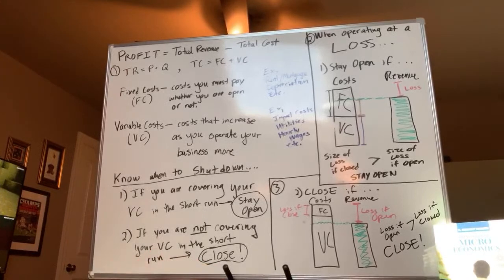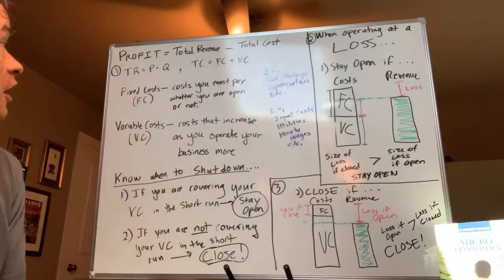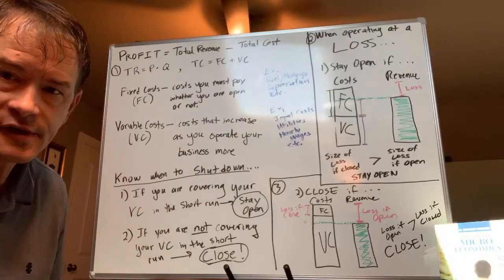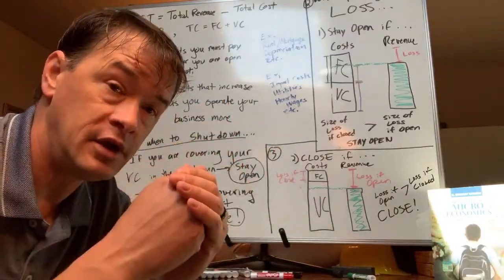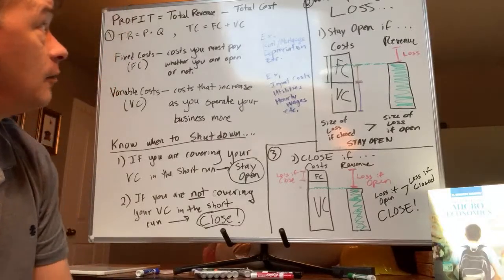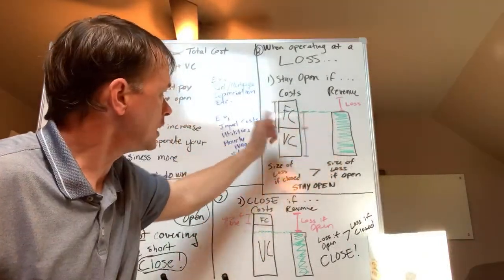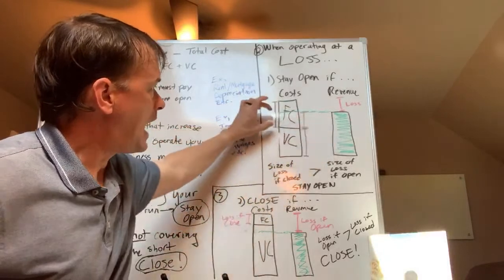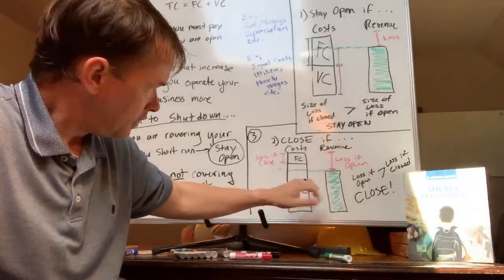Free Lecture for Small Businesses: “When should I shut down vs When I should stay open.”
You should always seek legal and financial advice from a professional that is intimately aware of your organizations unique individual needs. This video is meant as general advice and encouragement for using an educated data driven decision making process. Good luck and God bless!